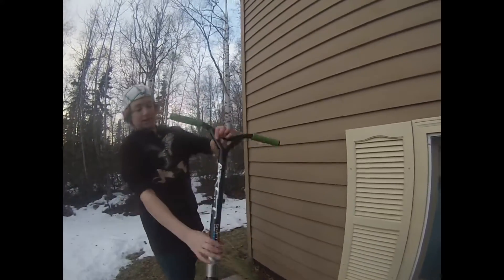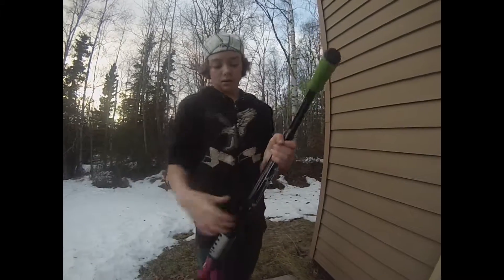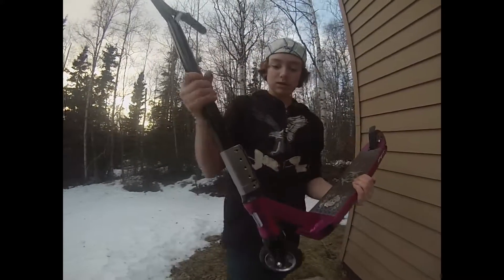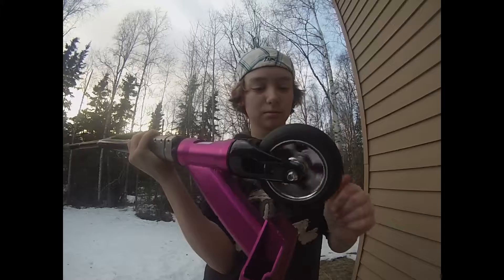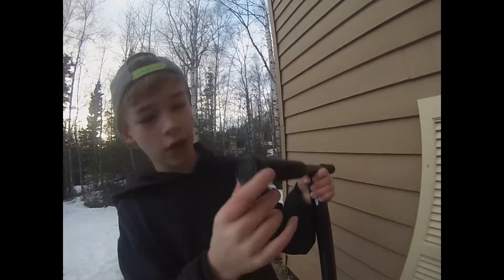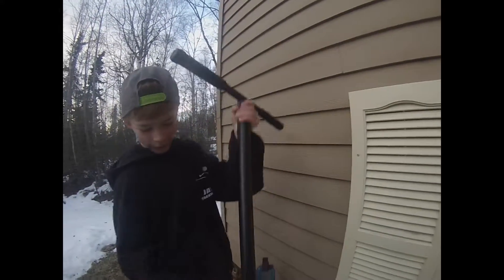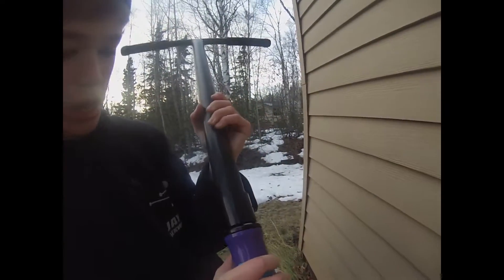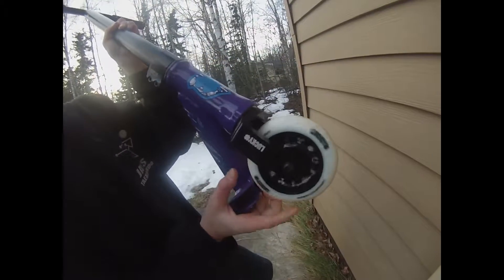2 scooter checks + jumps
Sorry about no actual tricks there's not much room to do stuff so ya and sorry about being so quiet the housing on the go pro was not the microphone one so ok ENJOYYY